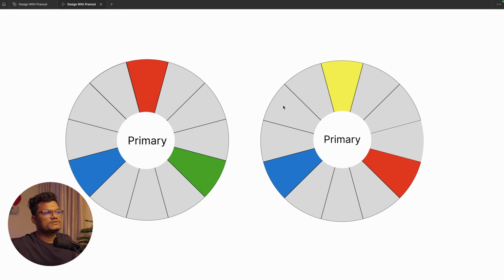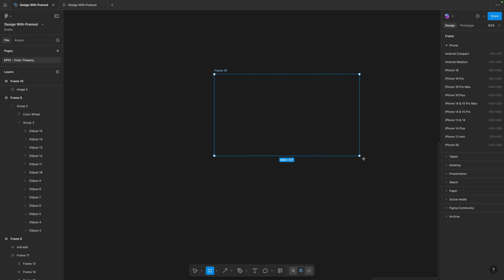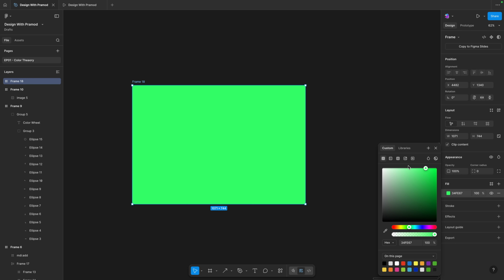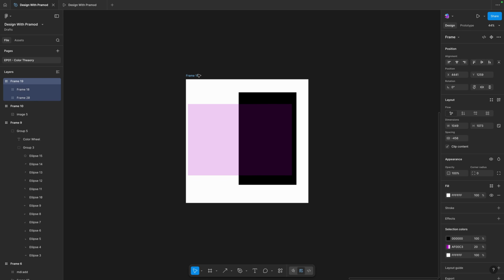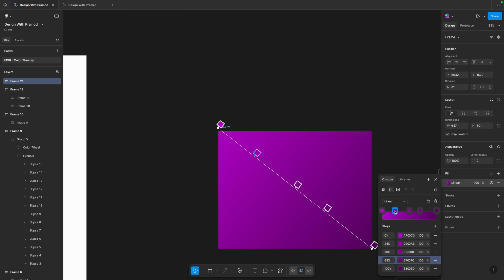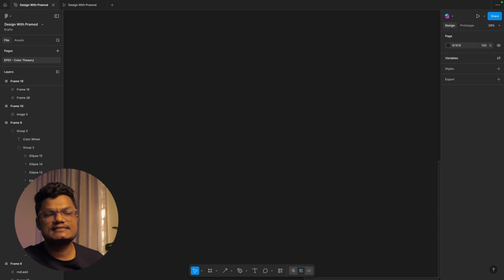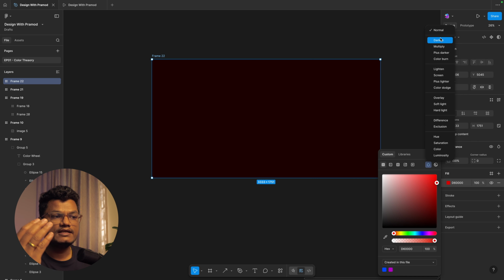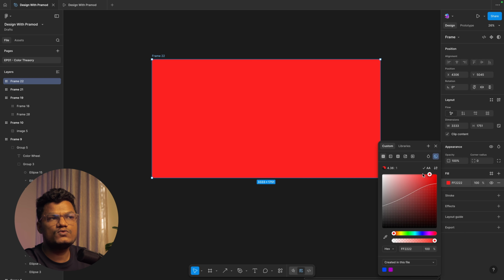Basics of COLOR's and How to play with colors in Figma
In this video, I explain everything you need to know about using colors in Figma, from absolute basics to concepts every designer should understand.

You’ll learn:

How colors work in Figma

What a color scheme is and how to choose the right one

Difference between RGB, HEX, HSL, and other color spaces

How color spaces impact digital design

Best practices for applying colors in UI/UX design

Common color mistakes new designers make and how to avoid them

This video is perfect for beginner designers who are just starting with Figma and mid-level designers who want to strengthen their fundamentals and design more consistent, professional interfaces.

Whether you are designing mobile apps, websites, or design systems, understanding colors correctly will significantly improve your UI quality and visual hierarchy.

Watch till the end to build a strong foundation in color theory and color usage in Figma.